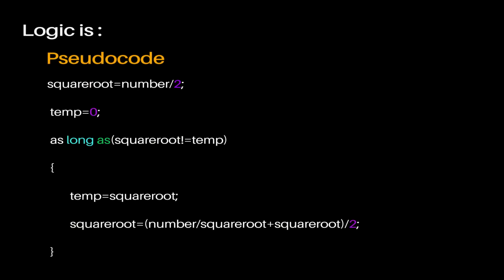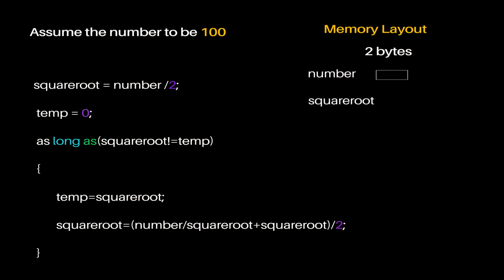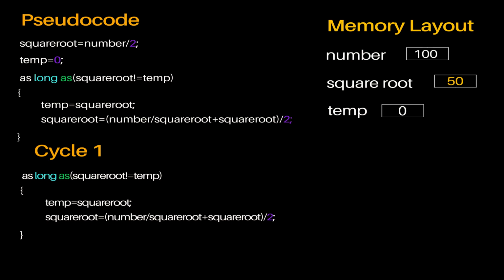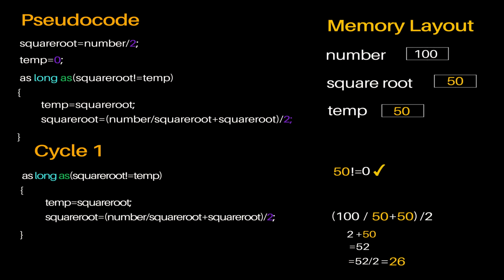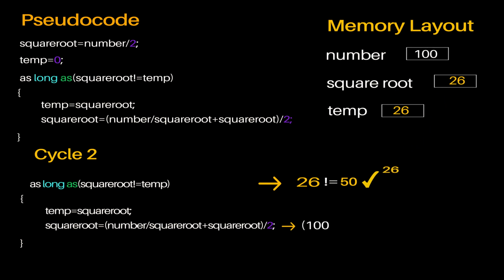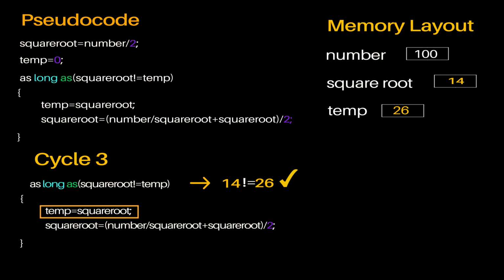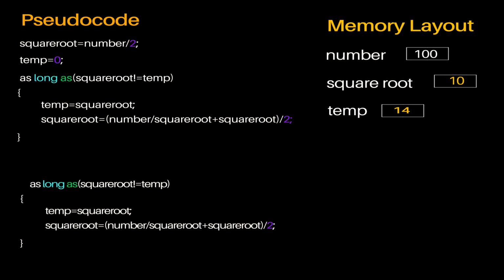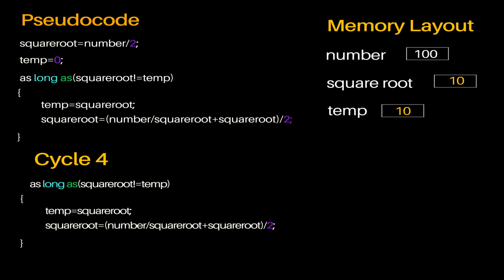Logic to find the Square Root of a given number